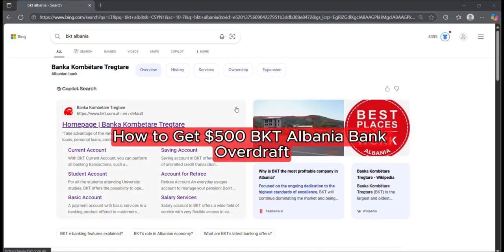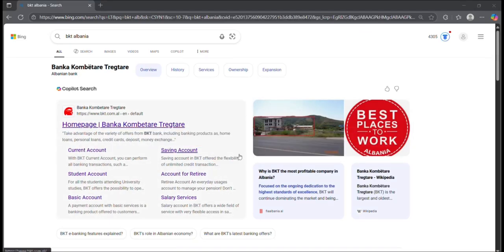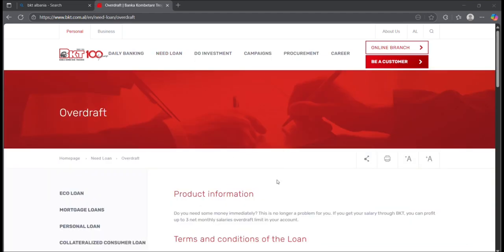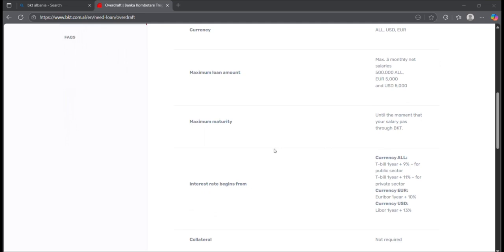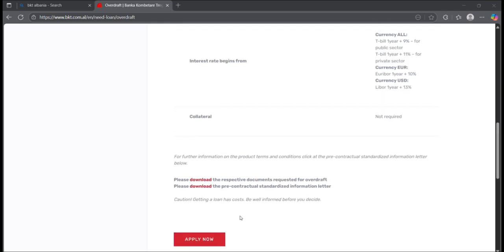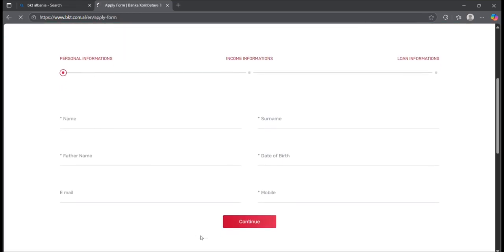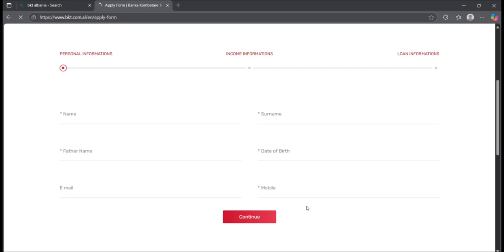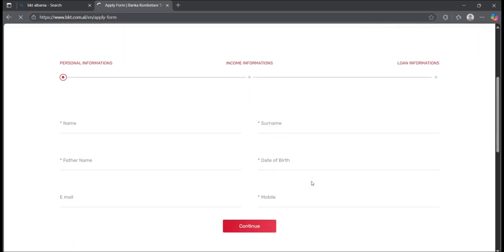How To Get A $500 BKT Albania Bank Overdraft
Learn how to easily get your $500 overdraft from BKT Albania Bank online in just a few simple steps! This video guides you through the entire process—from checking eligibility as a salary client to applying via the BKT Mobile app and finalizing your overdraft agreement at a branch. Perfect for anyone looking for quick and convenient access to extra funds when needed.

In this tutorial, you'll discover:

How to verify your eligibility for a BKT overdraft

How to apply for a digital overdraft using the BKT Mobile app

What documents you need to provide

How interest is charged only on the amount you use

Tips to manage your overdraft efficiently and responsibly

Start enjoying flexible finances with BKT Albania Bank today!